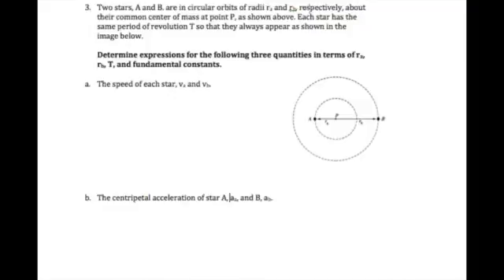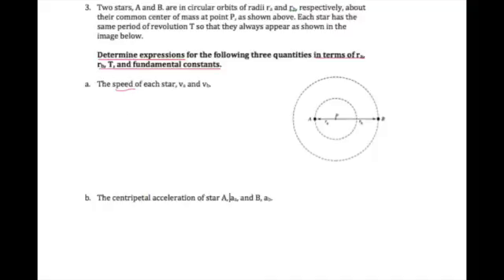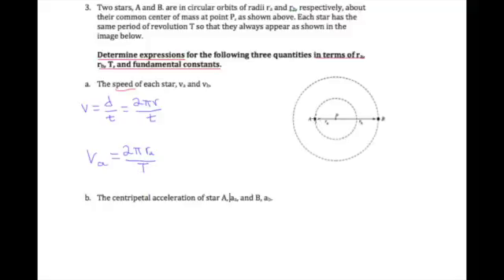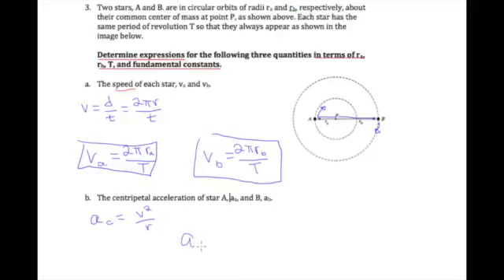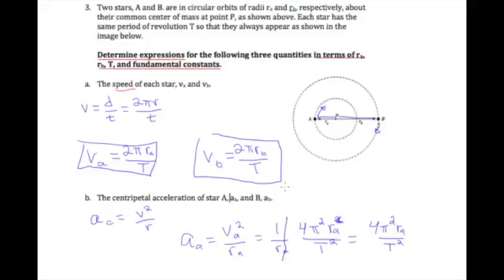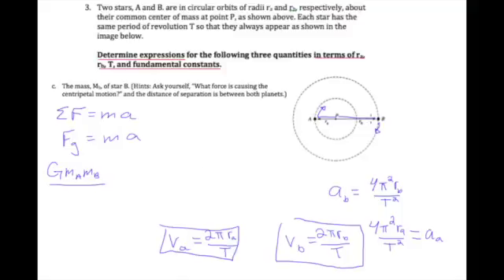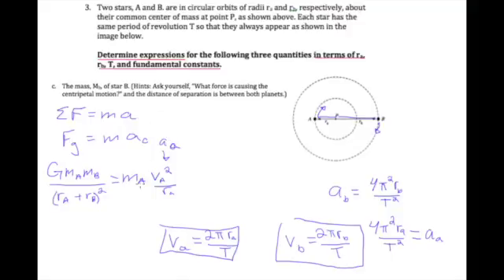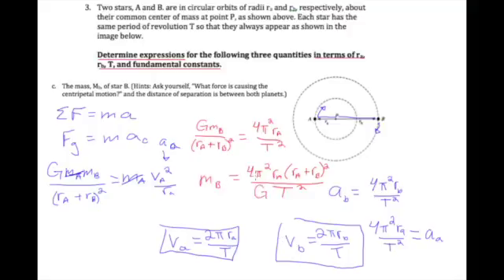UCM Assessment #3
Rubric
3a     +2 for use of v=d/t     +2 for d = 2 pt r     +2 for each correct answer

b     +3 for any use of centripetal acceleration =v^2/r     +2 for correctly subbing v in to get answer

c     BONUS     +1 for F=MA      +1 for use of the force of gravity     +1 for the r being ra+rb)     +1 for the correct answer